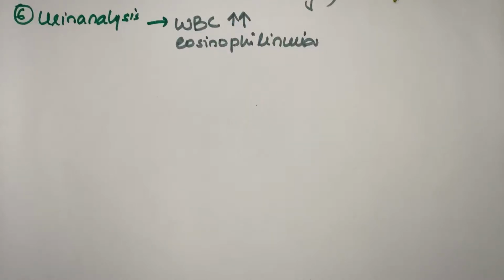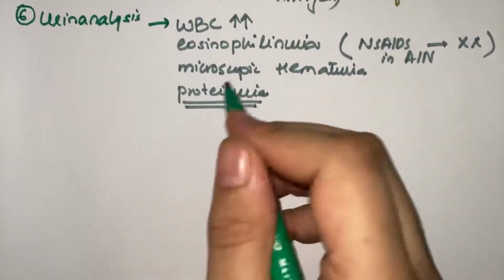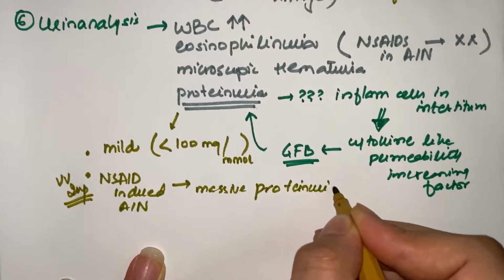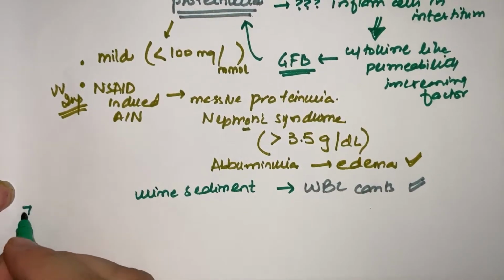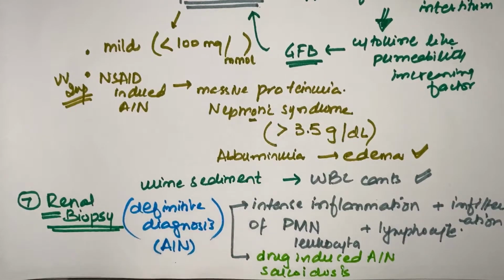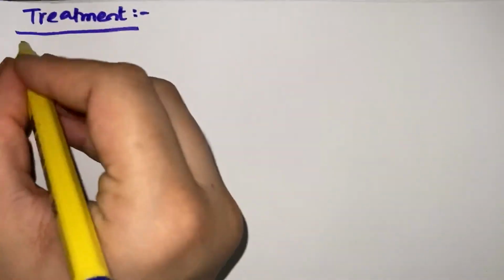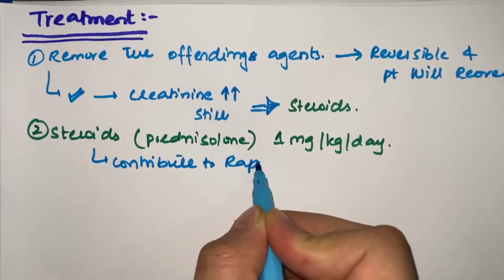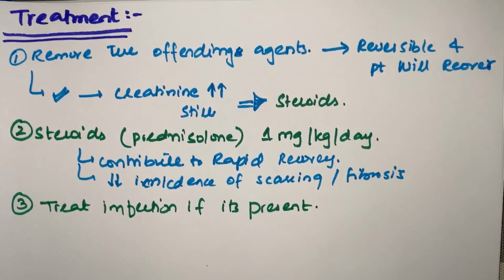Part 2 | Diagnosis n treatment of acute interstitial nephritis | MEDICINE with DR SHAMAMA.